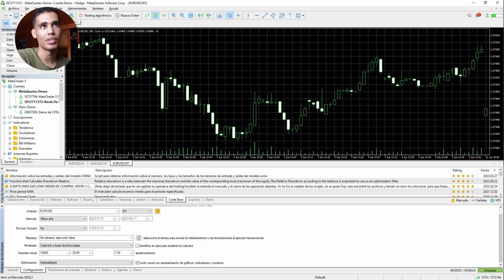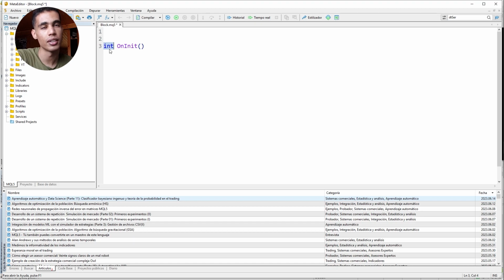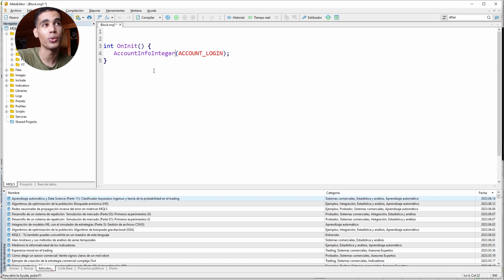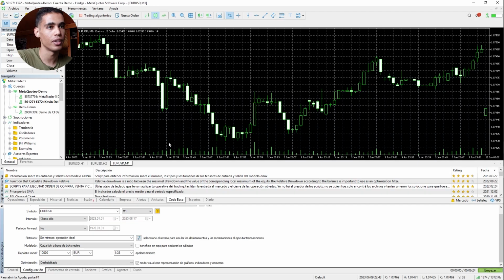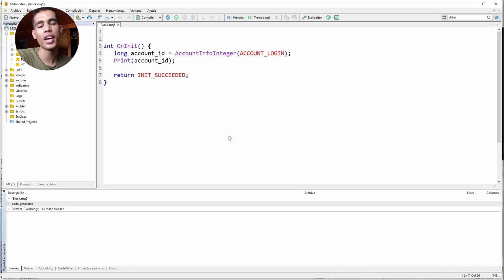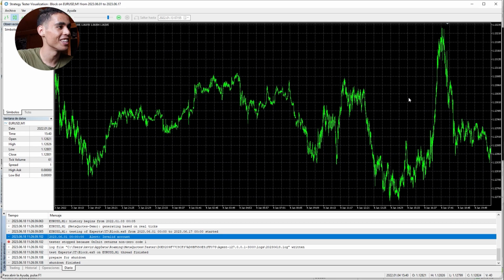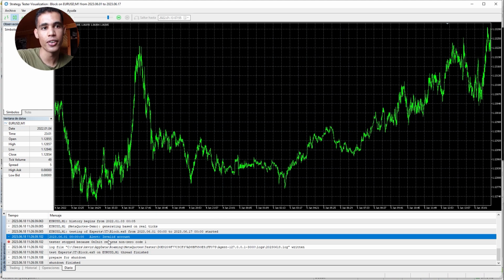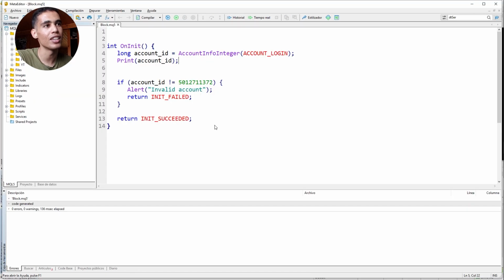Block accounts - MQL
In this video I'm going to teach you how to block accounts for bots!